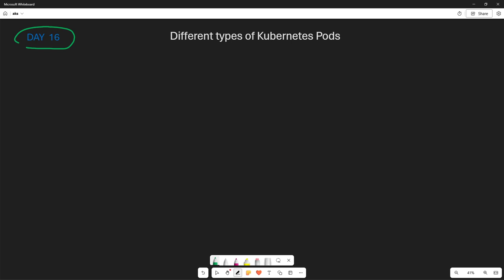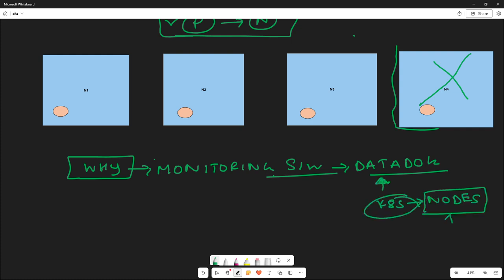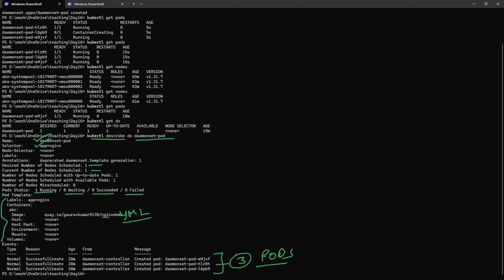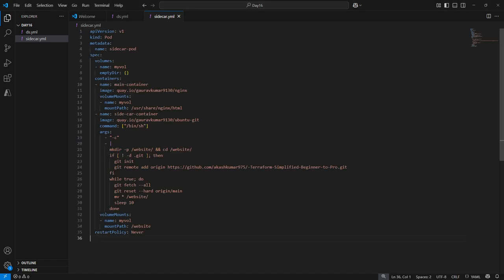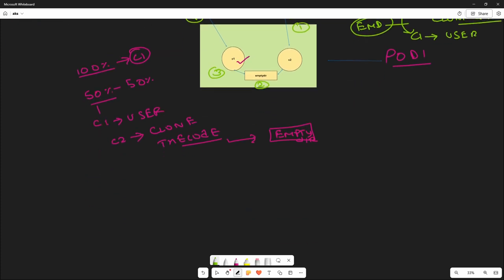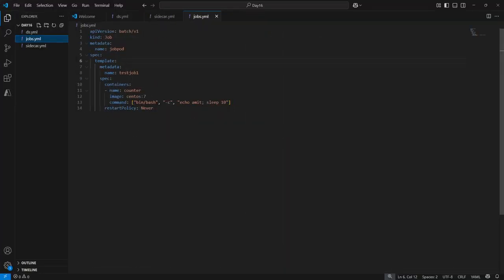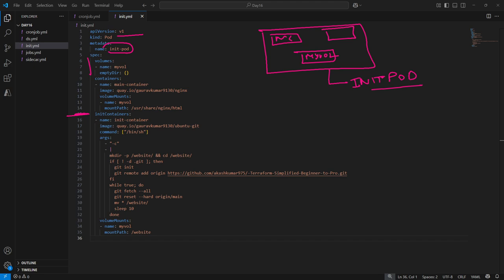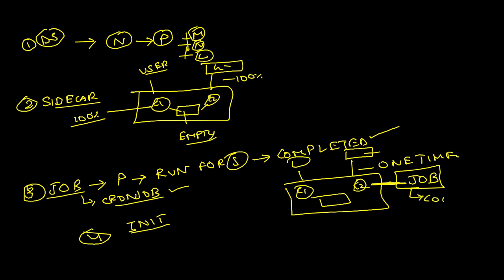Day 16 | Kubernetes Pods: DaemonSets | Sidecar Containers | Jobs & CronJobs | Init Containers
✅ DaemonSets – Ensure every node runs a pod copy (1:1 node:pod ratio)
✅ Sidecar Containers – Extend pod functionality without modifying main containers
✅ Jobs & CronJobs – Run short-lived and scheduled tasks
✅ Init Containers – Perform setup tasks before main containers start

🚀 Video Chapters 🚀

Day 16: Kubernetes Pod Types Deep Dive
➥ 0:00 – Introduction & Recap
Day 15 Recap:

Storage Types:

emptyDir (pod-level), hostPath (node-level), PersistentVolume/PersistentVolumeClaim, StorageClass.

Today’s Focus: Specialized Pod Types beyond standard deployments.

1. DaemonSets
➥ 2:05 – What is a DaemonSet?
Purpose: Ensures every node runs a copy of a pod (1:1 node:pod mapping).

Use Cases:

Monitoring Agents (e.g., Datadog, Prometheus).

Networking (e.g., kube-proxy, CNI plugins).

Logging (e.g., Fluentd).

➥ 11:15 – DaemonSet vs ReplicaSet
Feature DaemonSet ReplicaSet
Scaling 1 pod per node Fixed replica count
Use Case Node-level services Stateless app scaling
2. Sidecar Containers

➥ 14:13 – Solution: Sidecar Pattern

3. Jobs & CronJobs
➥ 22:16 – Jobs

➥ 26:57 – CronJobs
Purpose: Schedule Jobs (e.g., nightly cleanup).

4. Init Containers
➥ 29:40 – Init vs Sidecar
Feature Init Container Sidecar Container
Lifecycle Runs once at startup Runs alongside main container
Use Case Pre-setup (e.g., DB migrations) Continuous sync (e.g., logs)

➥ 35:33 – Key Takeaways
DaemonSets: Node-level pods (1:1 scaling).

Sidecars: Split workloads (e.g., sync + serve).

Jobs/CronJobs: Short-lived tasks (one-time/scheduled).

Init Containers: Startup tasks (run-to-completion).

➥ 37:44 – Next Steps
Advanced Topics:

Pod Disruption Budgets (PDBs).

Pod Affinity/Anti-Affinity.